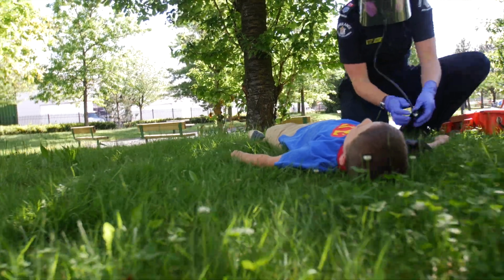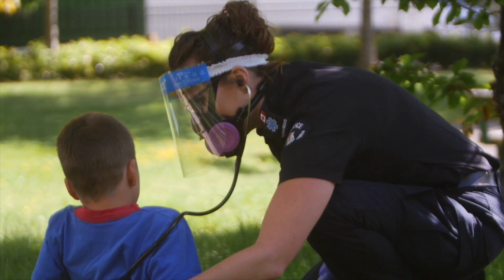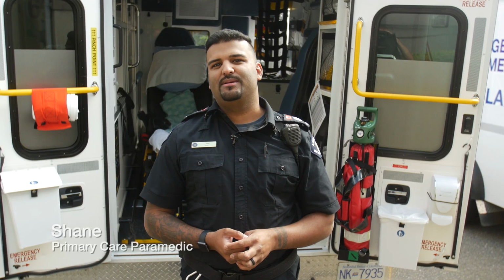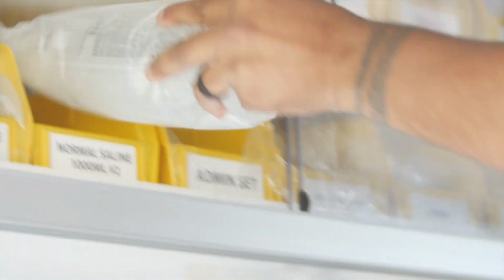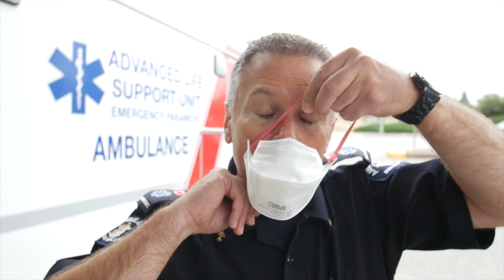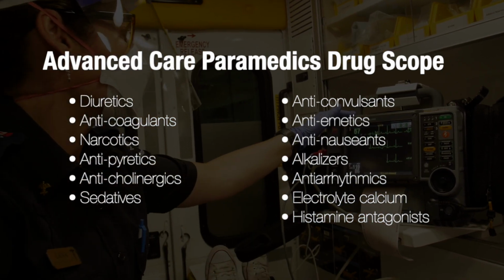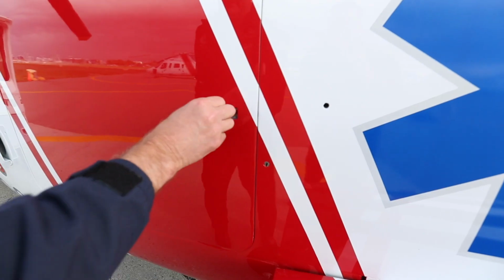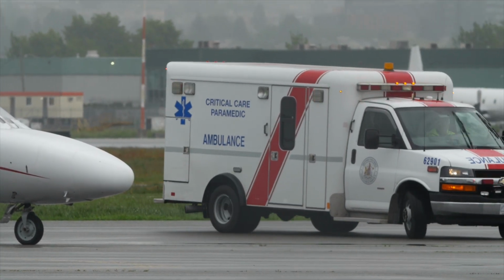Ambulance Paramedics in British Columbia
From Atlin to Victoria, and Sparwood to Masset highly trained British Columbia Ambulance Paramedics cover 944,735 square kilometres of land. These Paramedics dedicate up to 6 years of their life training to provide you the highest level of care in your time of need, from when you call 911 or need transfer from one hospital to another.

In this video learn about the 6 different types of Paramedics with British Columbia.